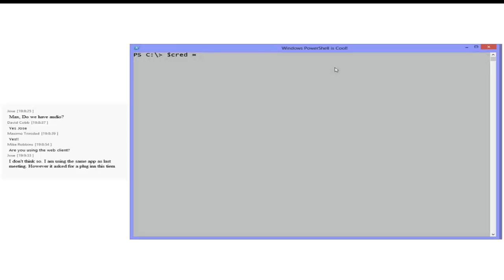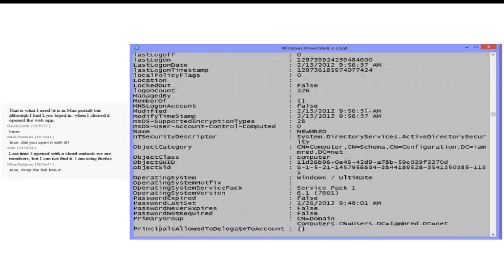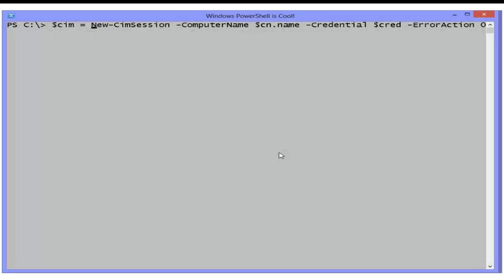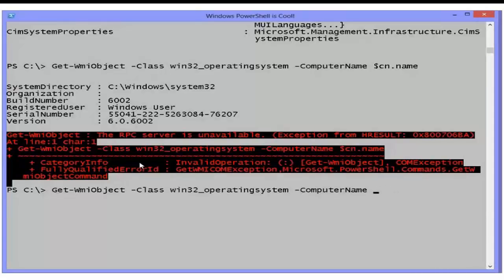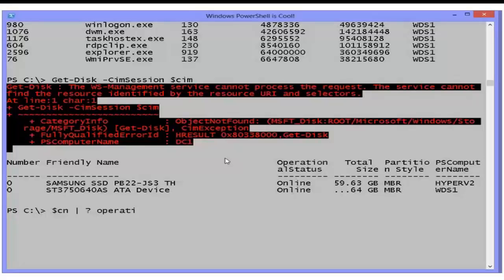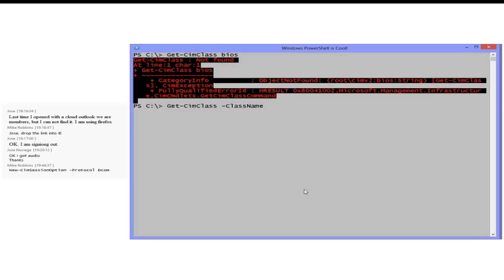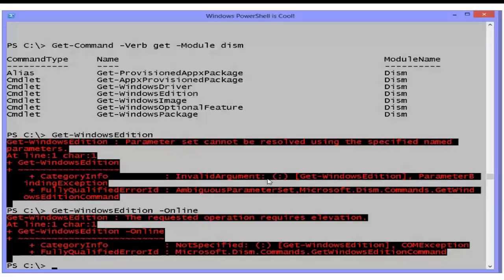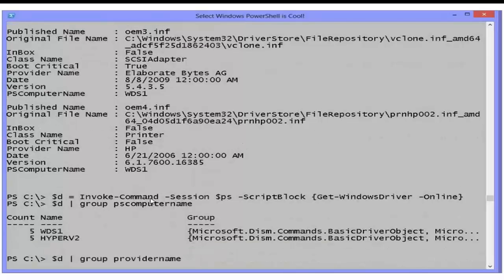FLPSUGJune182013meeting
Florida PowerShell User Group - Virtual Meeting Tuesday June 18th 2013

Topic: PowerShell Best Practices

Learn Windows PowerShell best practices as they apply to each stage of the script development lifecycle. See the differences between working interactively from the Windows PowerShell prompt, writing an inline script, adding basic function, advanced functions and finally the implementation of Windows PowerShell Modules. What is a local best practice for Windows PowerShell development is not the same as a global best practice, and this talk covers those differences.